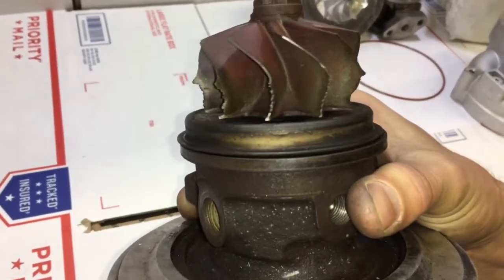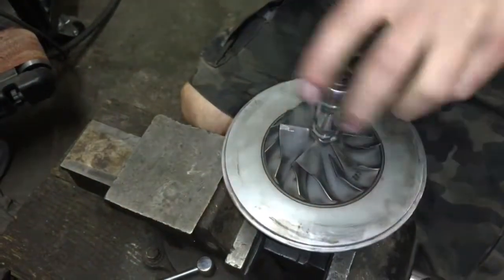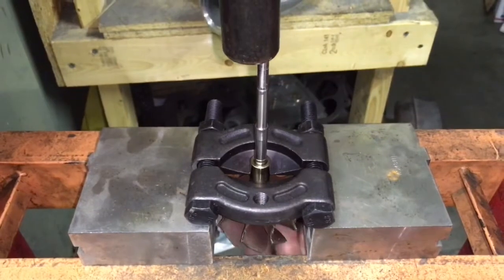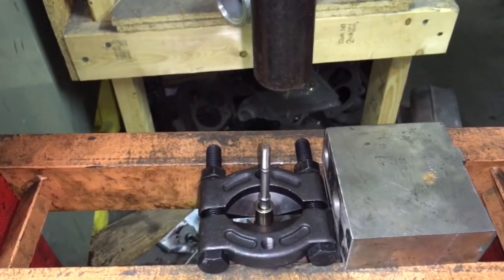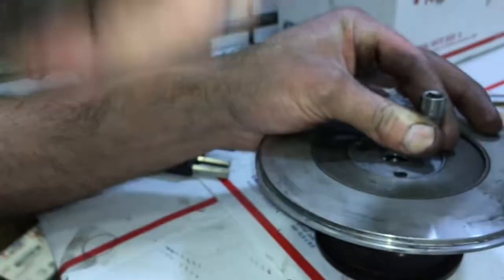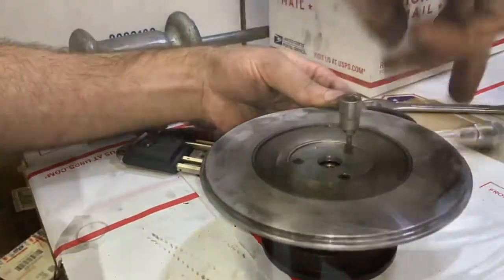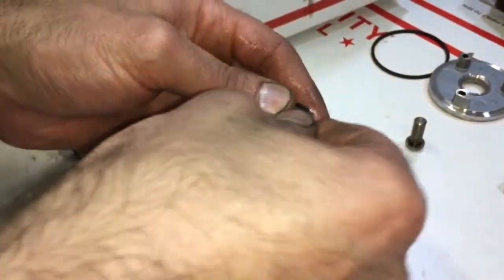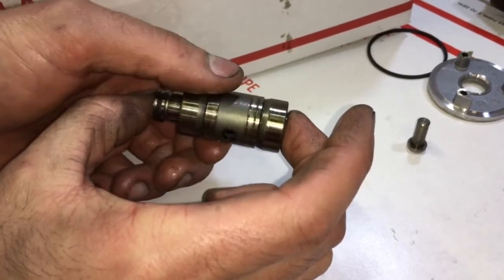How To Disassemble GT35R Turbo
6766 precision turbine 6.35mm shaft bore (works for ball bearing and journal bearing)